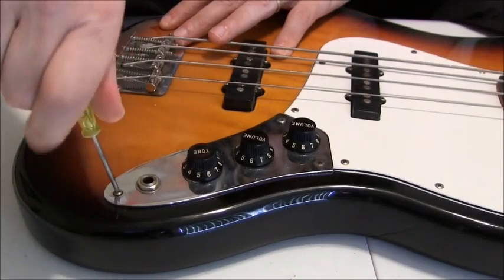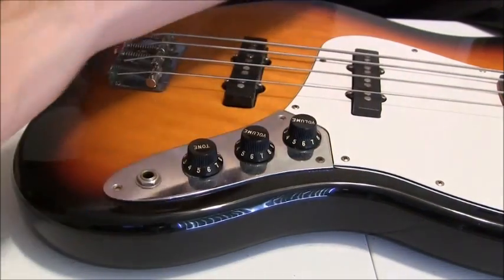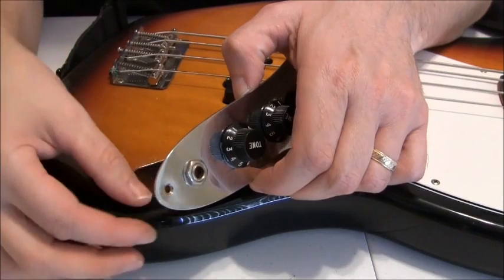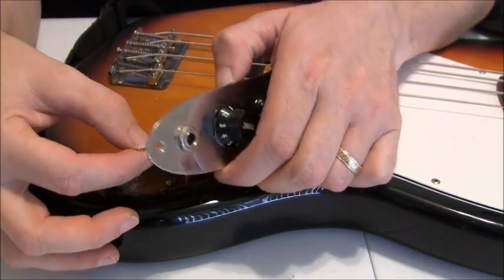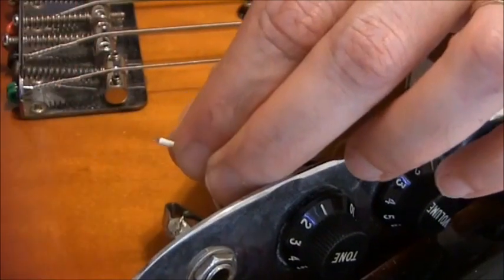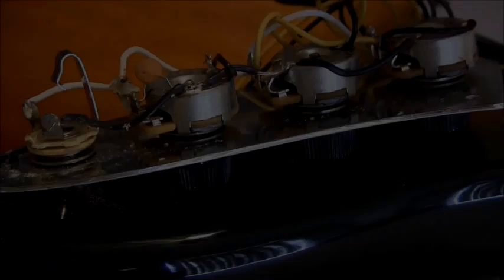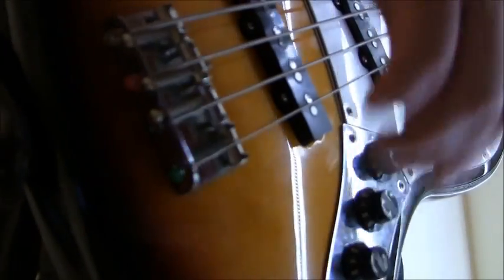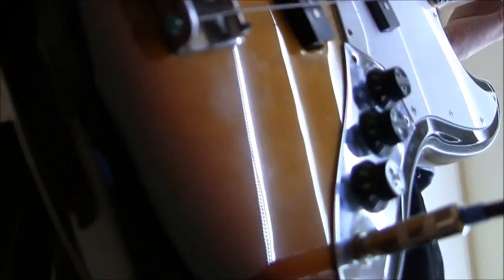Bass/Guitar not working...check the jack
Checking the jack on my Fender Jazz Bass. Found a loose wire that had to be re-soldered.